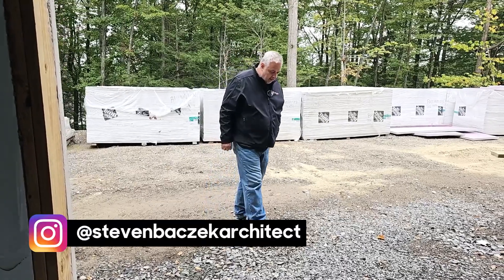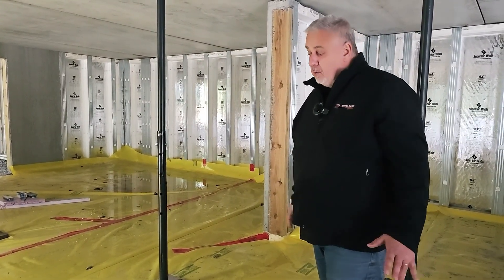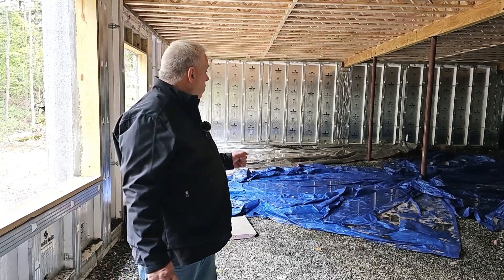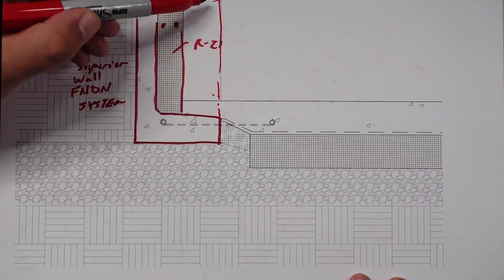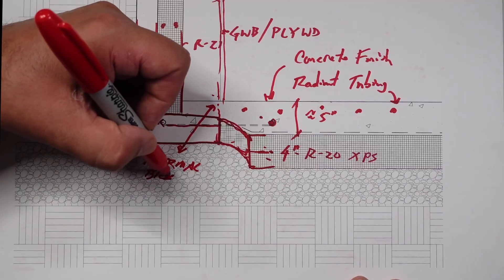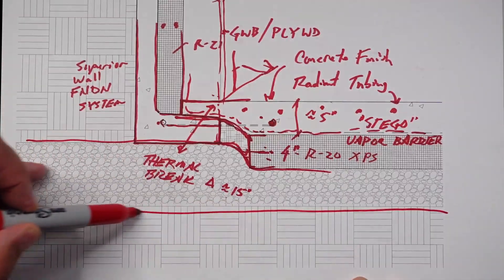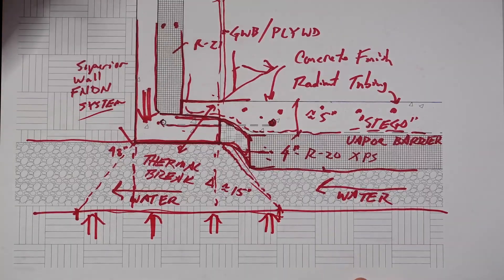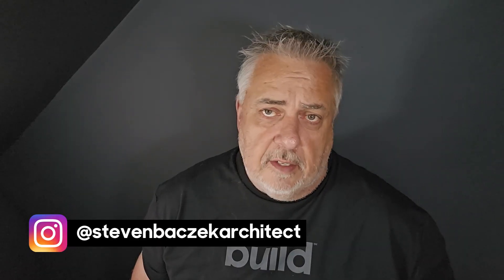INSULATED SLAB ASSEMBLY DETAILS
Let's take a close look at the DETAILS of the Insulated Slab Assembly with the ARCHITECT